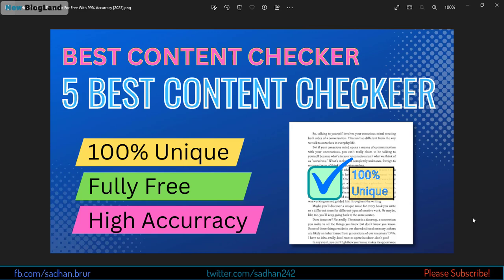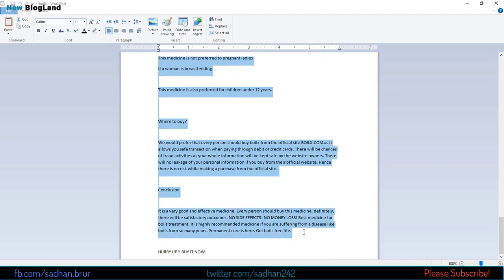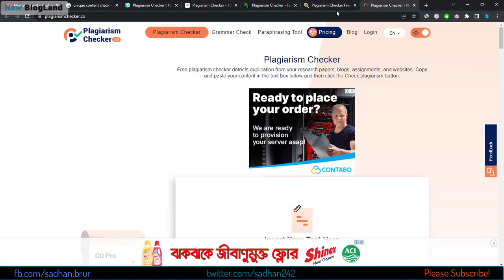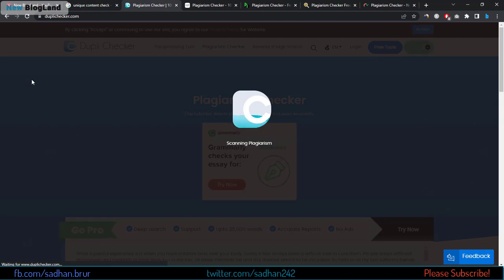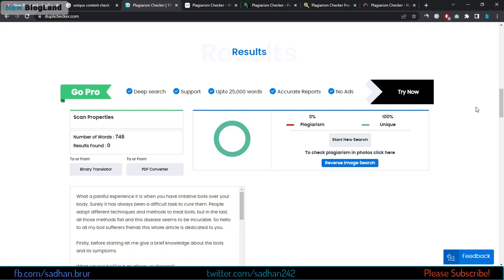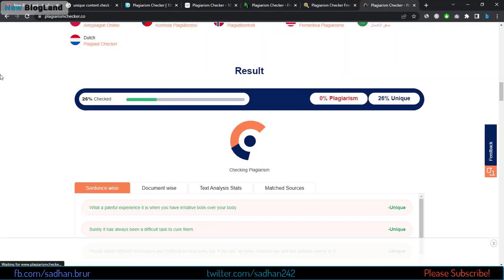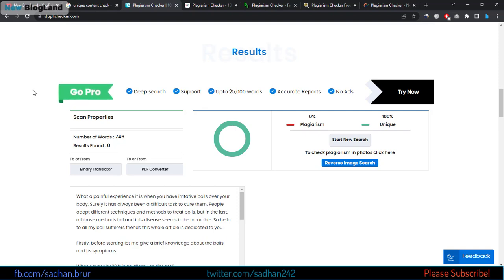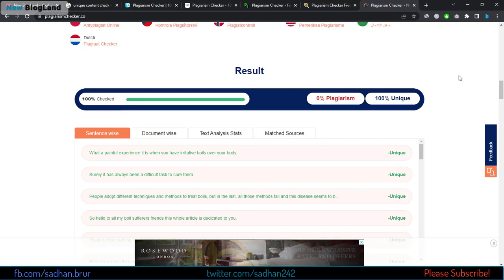How To Check Plagiarism For Free With 100% Accuracy [2024]